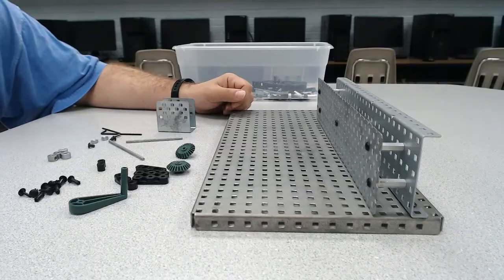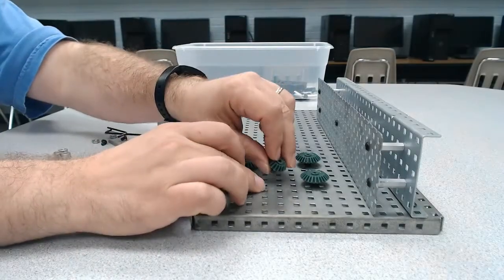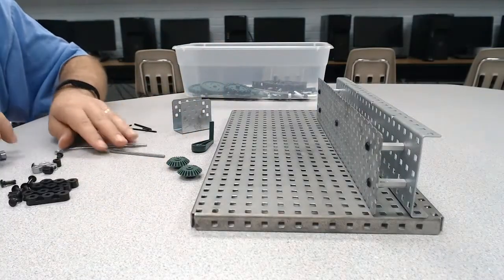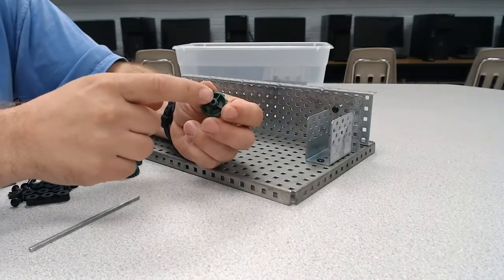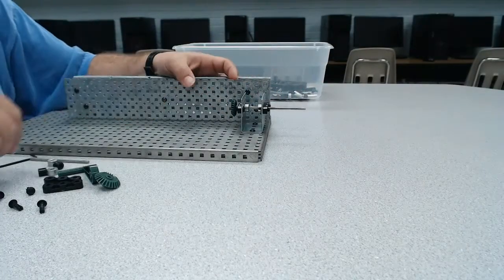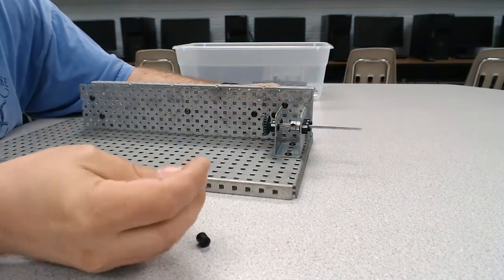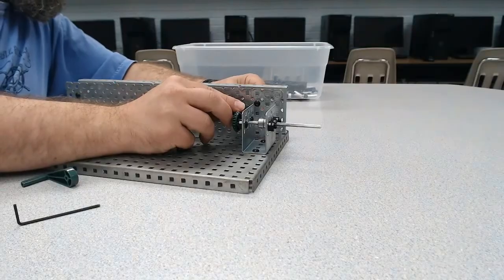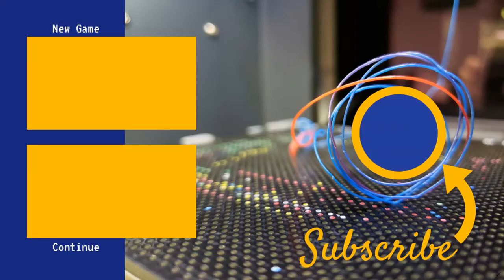VEX Gear Tutorials - Building a Bevel Gear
In this video, we build a bevel gear. We also look at a few details regarding which parts to use to build two different versions of the gear, depending on which size gears you may have more readily available.